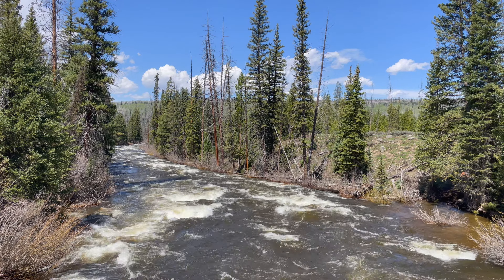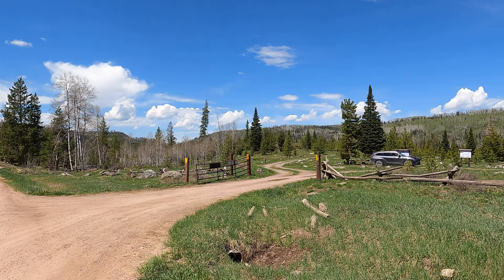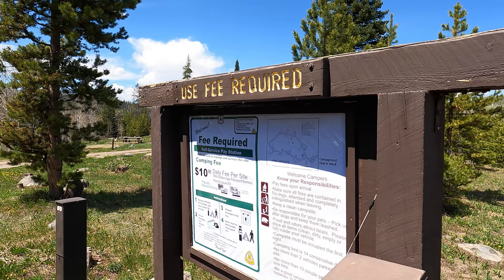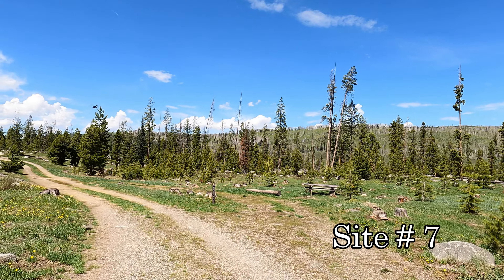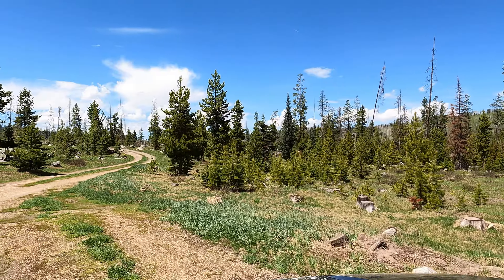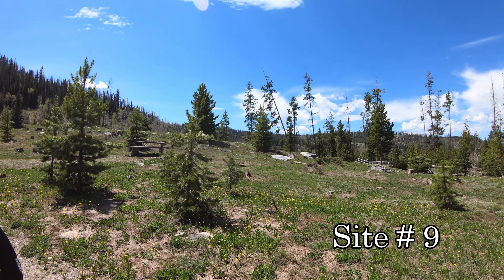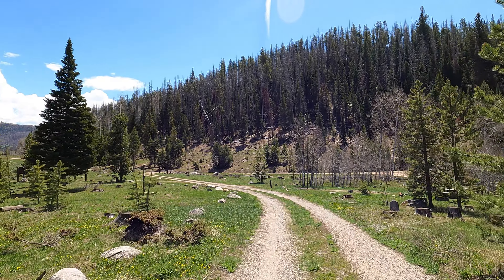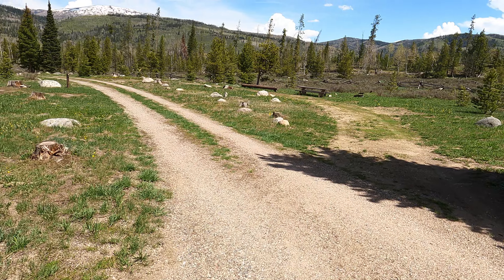Hinman Campground - Steamboat Springs Colorado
Hinman Campground (also known as Hinman Park Campground).  This first-come, first-served campground has 13 sites that are $10 per night.  Located about a half-hour north of Steamboat Springs and not far from Pearl Lake State Park and Steamboat Lake State Park.  200 trees were removed from the campground due to a pine beetle infestation, so it is a less desirable destination than other area campgrounds